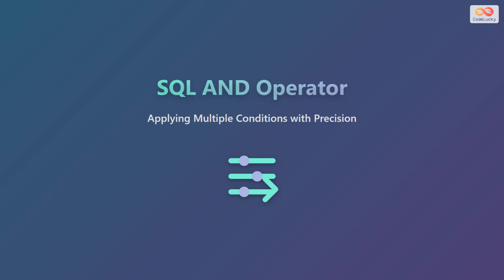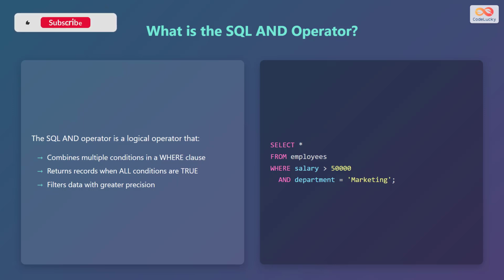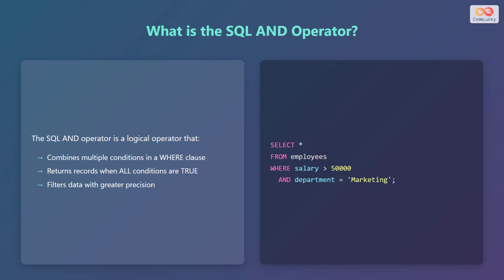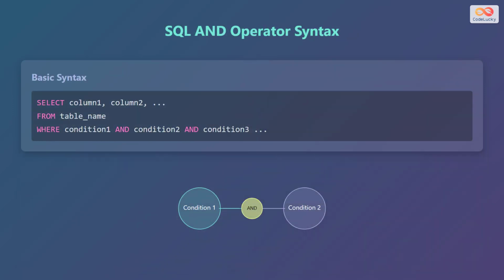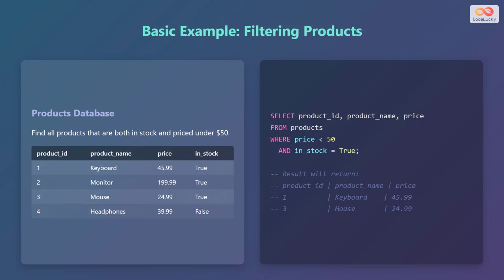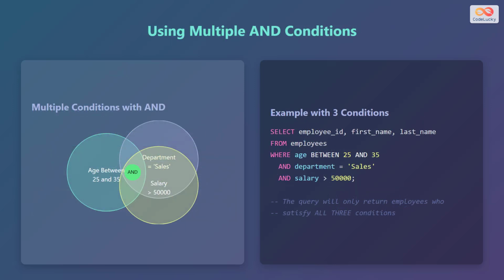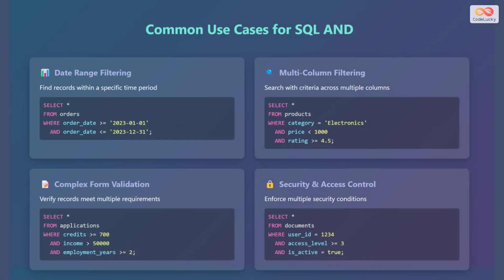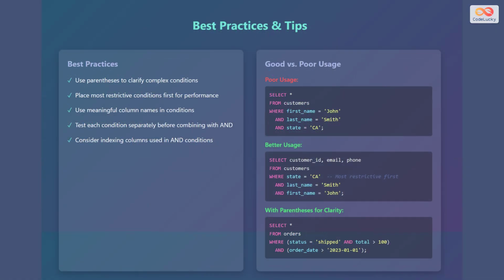SQL AND Operator: Master Filtering with Multiple Conditions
Unlock the power of the SQL AND operator! 🚀 This tutorial is designed for beginners and will guide you through using the AND operator to precisely filter data in your SQL queries.

Learn how to combine multiple conditions to retrieve exactly the records you need. We'll cover the syntax, provide real-world examples, and share best practices for efficient and accurate filtering. Whether you're working with databases for e-commerce, data analysis, or any other application, mastering the AND operator is crucial.

We'll explore common use cases, such as date range filtering, multi-column filtering, and form validation. Discover how to optimize your queries for better performance and avoid common pitfalls. By the end of this video, you'll be confident in using the SQL AND operator to refine your searches and extract valuable insights from your data. Let's dive in and level up your SQL skills! 💻

Chapters:
00:00 - SQL AND Operator
00:08 - What is the SQL AND Operator?
00:35 - SQL AND Operator Syntax
01:03 - Basic Example: Filtering Products
01:41 - Using Multiple AND Conditions
02:17 - Common Use Cases for SQL AND
02:51 - Best Practices & Tips
03:30 - Outro